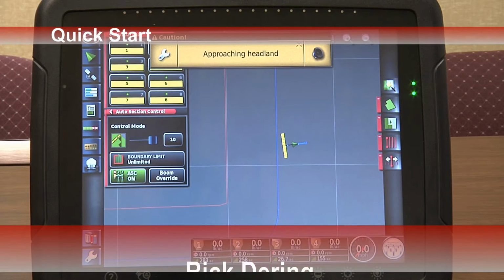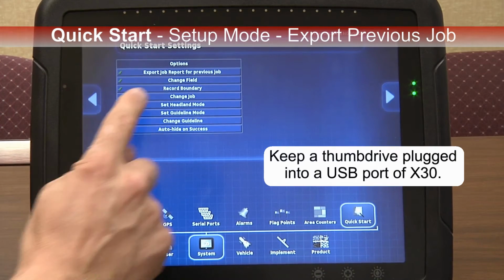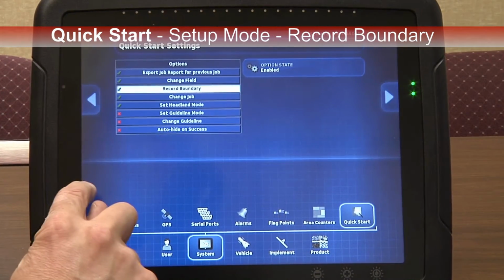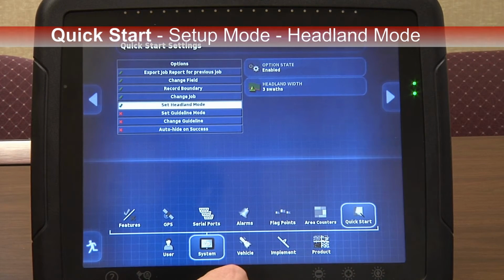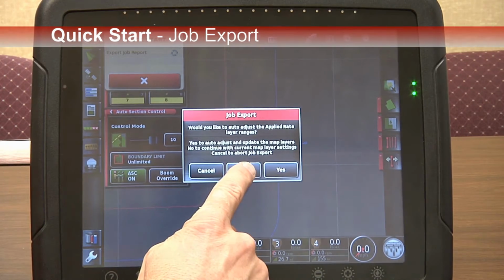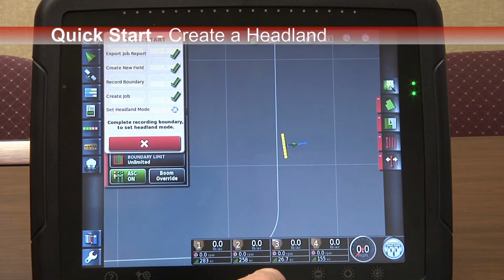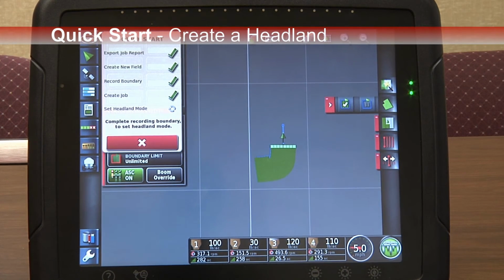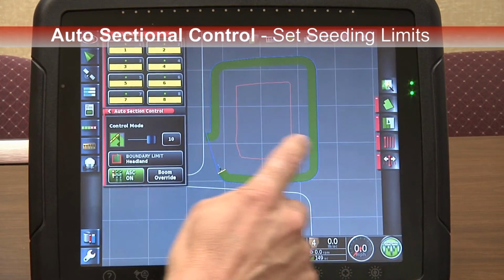Bourgault X30 Quick Start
Quick Start is a handy feature that will guide you through all the required steps to load, record, and save your seeding jobs.  Follow this presentation to learn how to customize Quick Start for your seeding preferences.